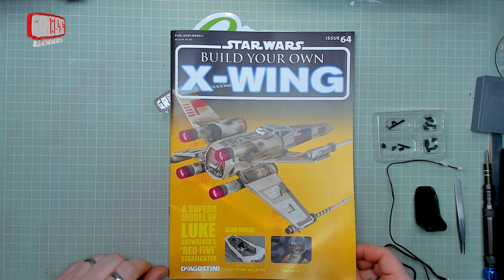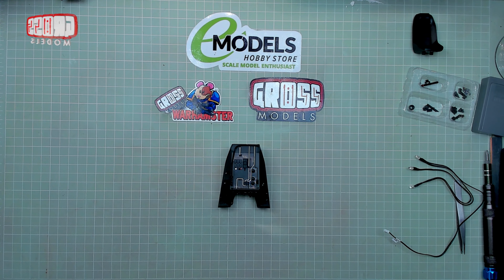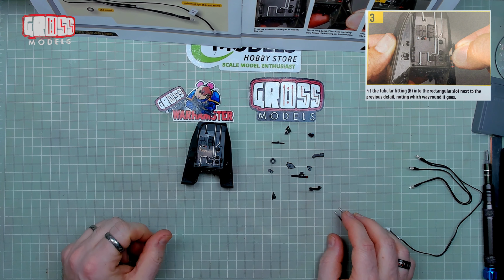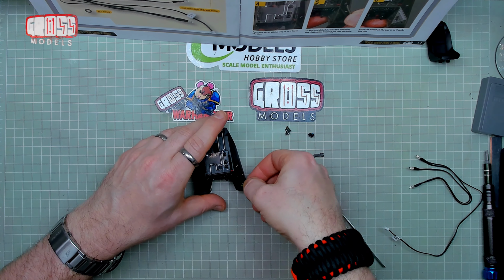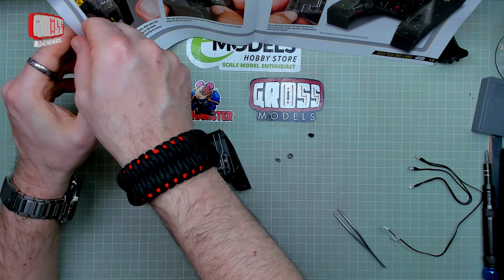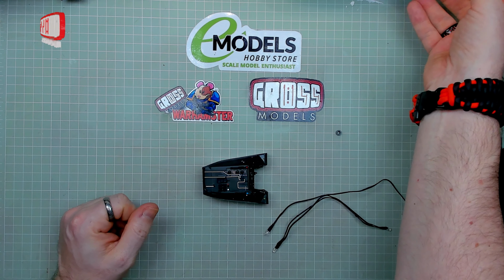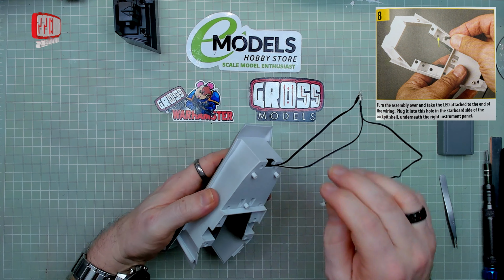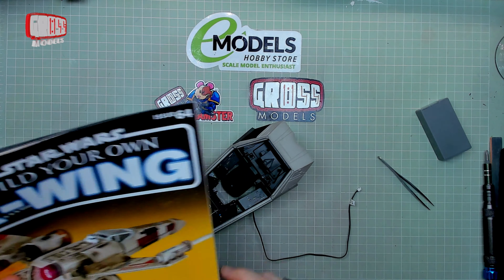DeAgostini 1:18 scale X-wing build. Issue 64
Finishing the cockpit details, and adding the lighting!